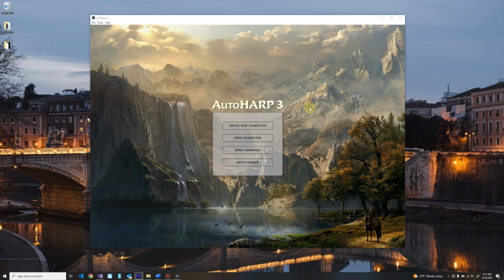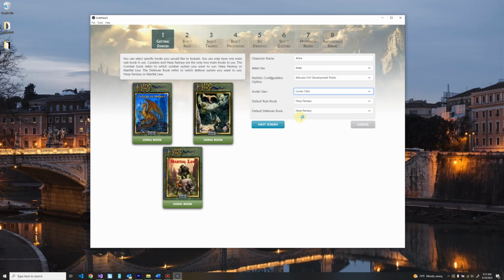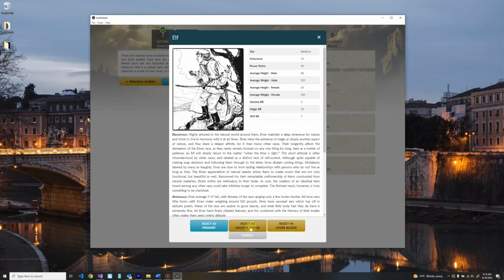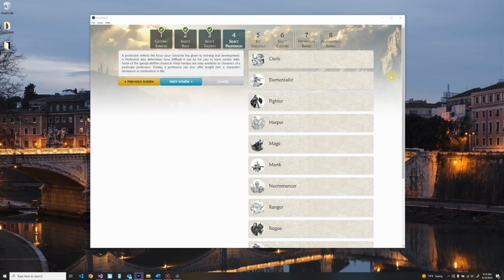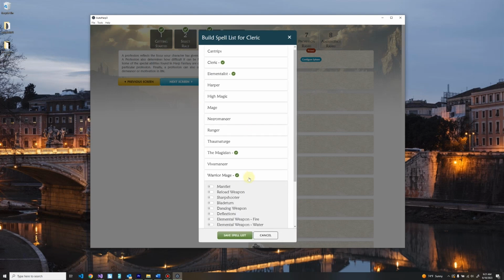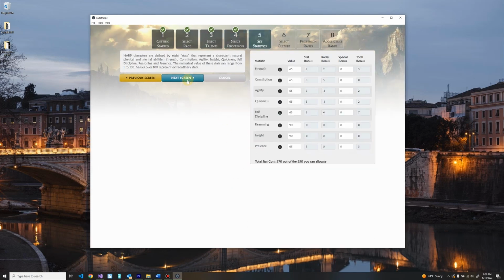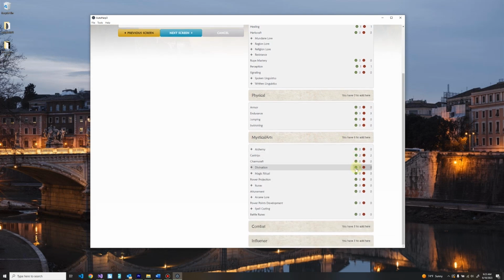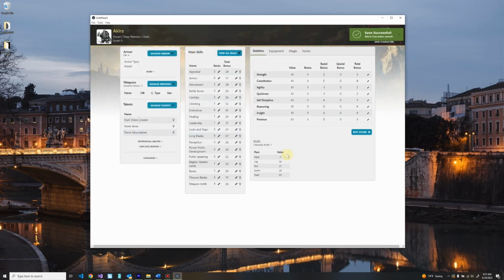AutoHARP3 - Tutorial - Creating your first Character Sheet